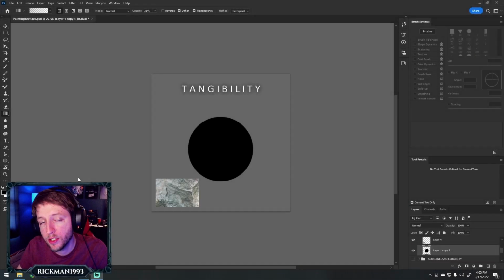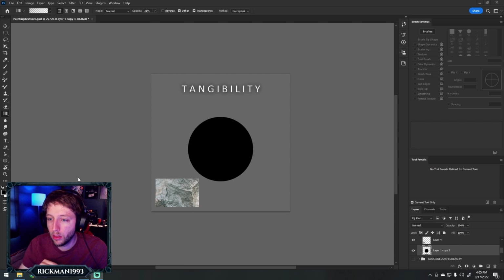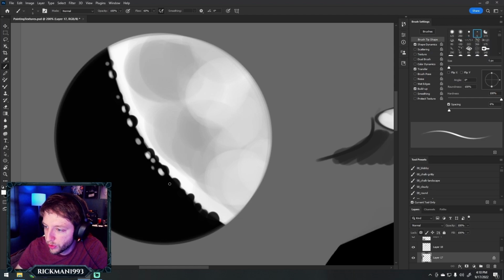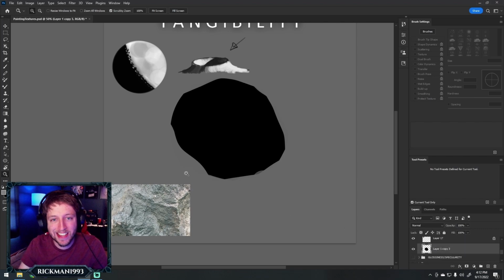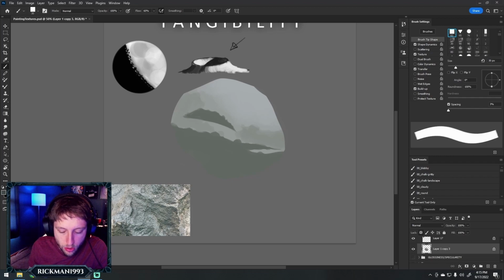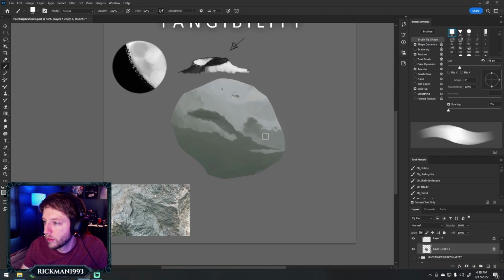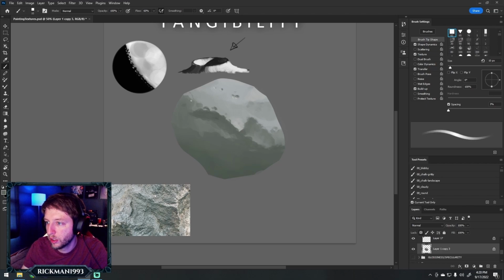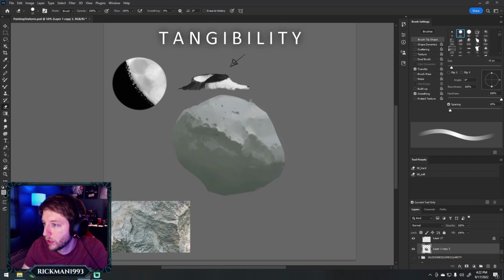COURSE TRAILER: Painting Convincing Textures + FREE VIDEO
COURSE DESRIPTION:
Do you wish to be able to paint textures and materials out of your imagination but don’t know where to start? Do you not know what to look for when studying textures? If your answers are yes and no respectively, then this course is for you!

In this course of 8 15-20 minute videos, I discuss the main aspects of textures to look out for in your own observations and studies! Once you nail these topics down, you will be able to create convincing textures in no time! This course is not necessarily about how to paint certain textures; it is more about what to look for when observing textures out in the world to then recreate in your art.

Thank you so much for all of your support! I am excited to see what you are able to create!

Chapters:

1: Introduction

2: Key Terms (used throughout the course)

3: Silhouette

4: Tangibilty

5: Glossiness, Specularity, and Metallic

6: Lighting

7: Textures On Textures

8: Stylization